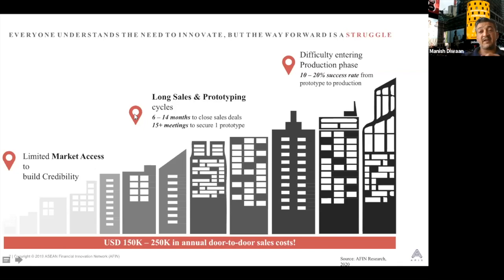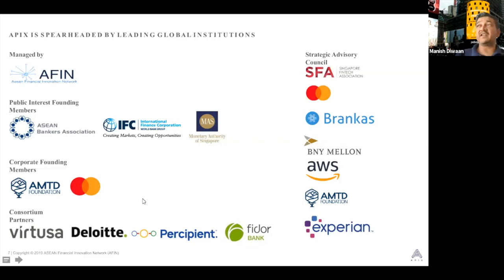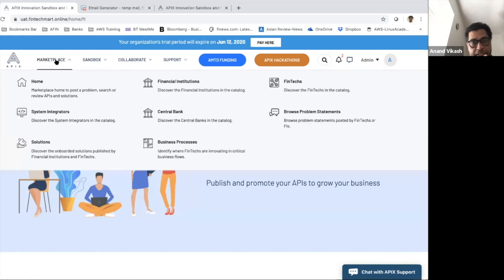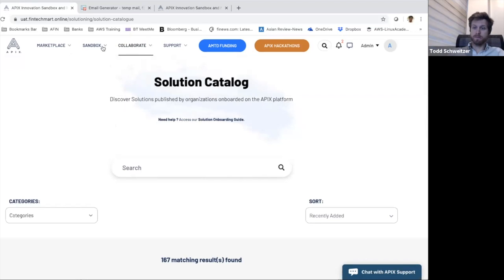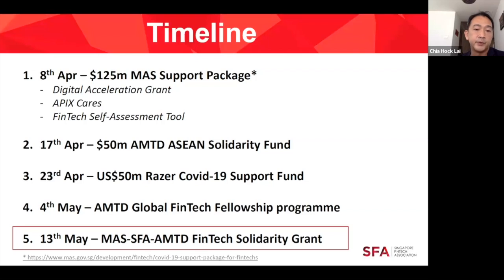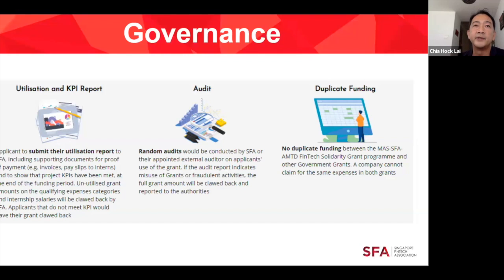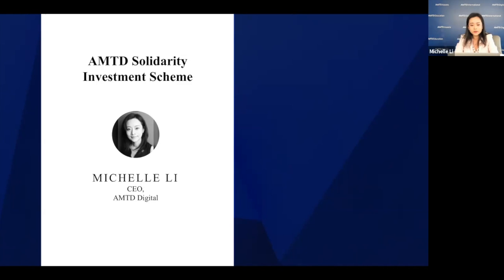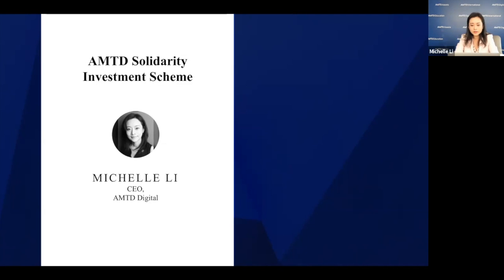APIX Funding Townhall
In this webinar, we take you through the APIX Platform and the available grants for FinTechs registered in Singapore and the ASEAN.

We will start off with an overview of the APIX Platform and its benefits, to be presented by Manish. This will be followed by a high-level walkthrough of the site. Anand will cover how to register, how to match with FIs and FinTechs, and how to use the IDE.

We then go into grants, where you'll hear from Hock Lai of SFA and Michelle of AMTD on eligibilities, benefits, and the application process.

We end the session with a live Q&A.

Presenters:
-- Manish Diwaan, Managing Director, AFIN
-- Anand Vikash, Lead Management Consultant, Virtusa
-- Chia Hock Lai, President, SFA
-- Michelle Li, CEO, AMTD

Moderator:
-- Todd Schweitzer, CEO & Founder, Brankas